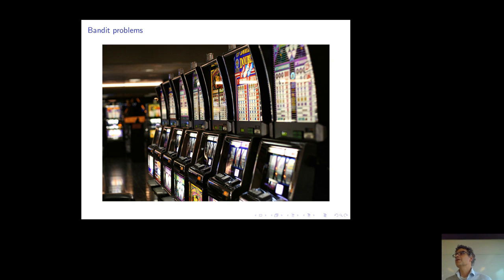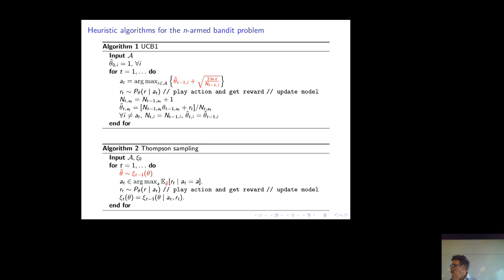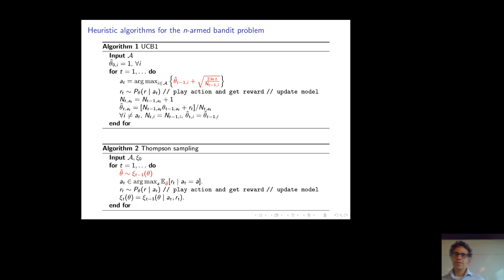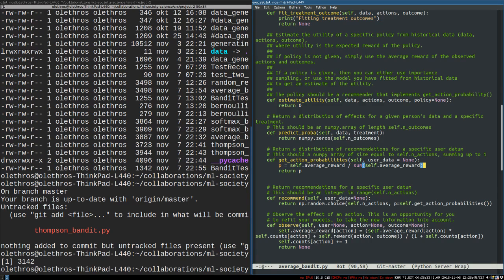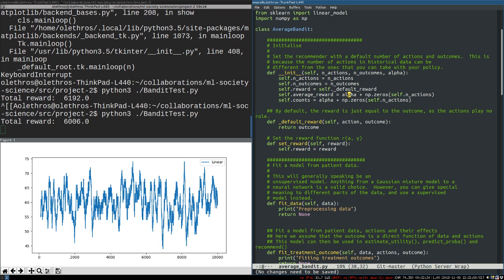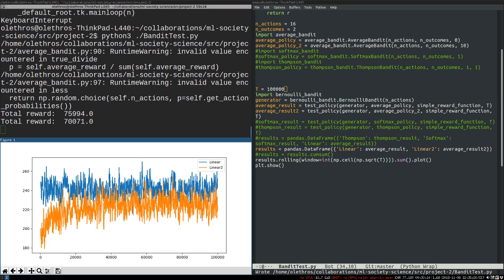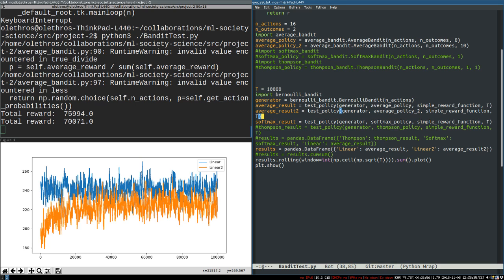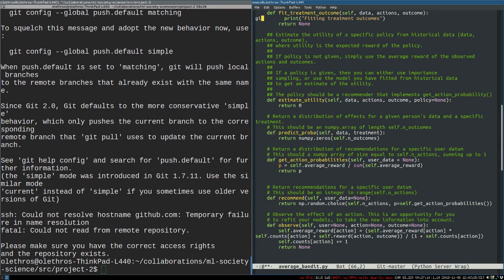Experiment design lab 1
Heuristic bandit algorithms and Thompson sampling